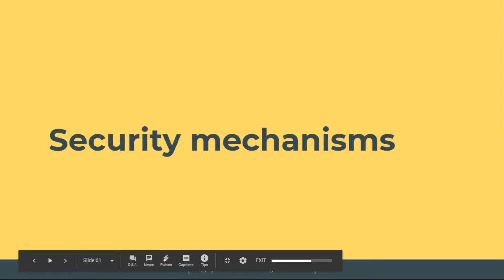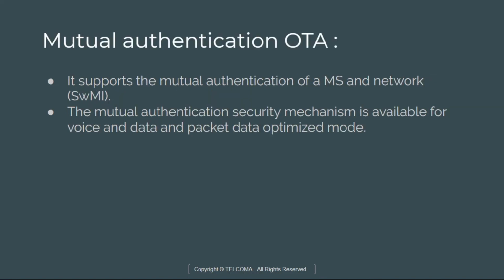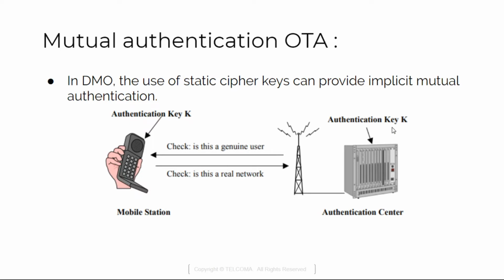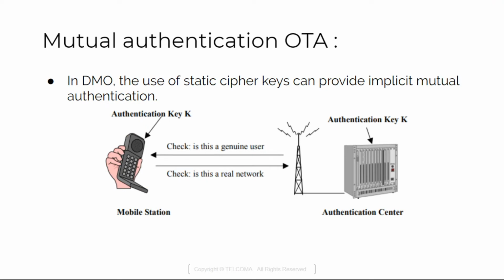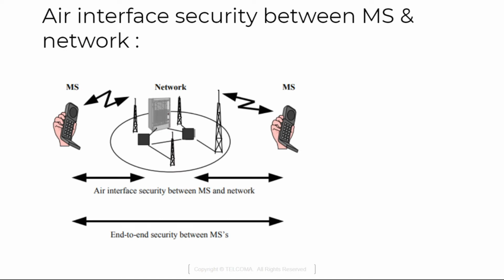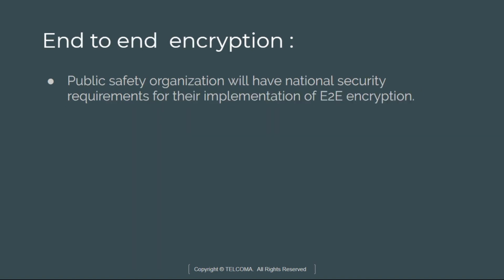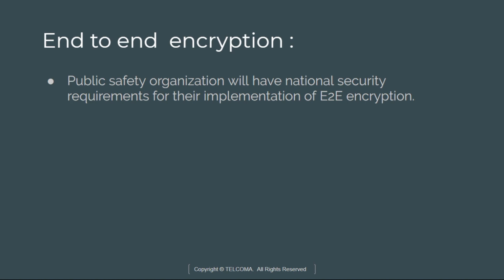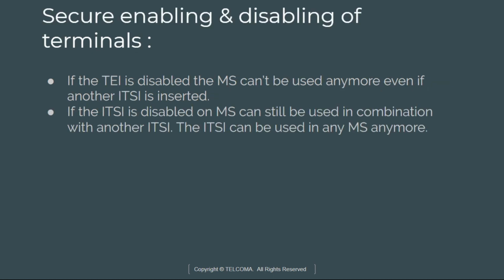Security mechanism part 1